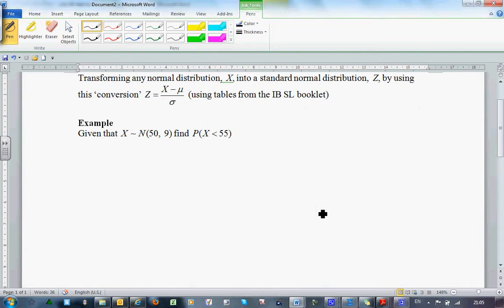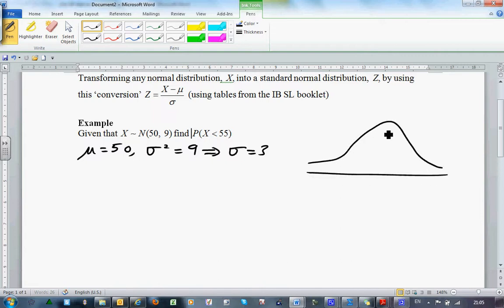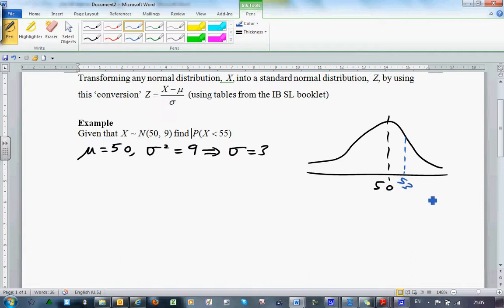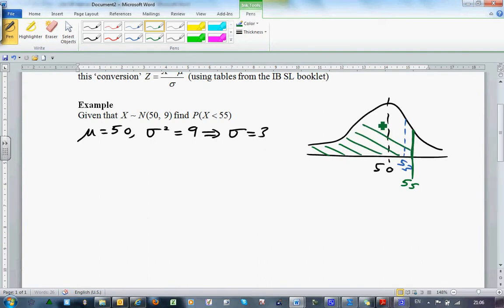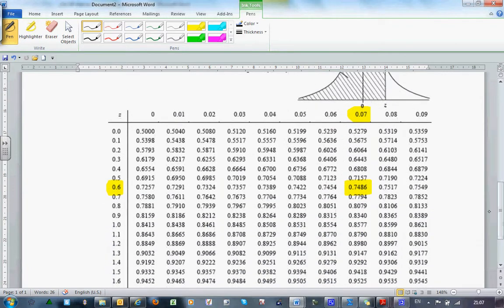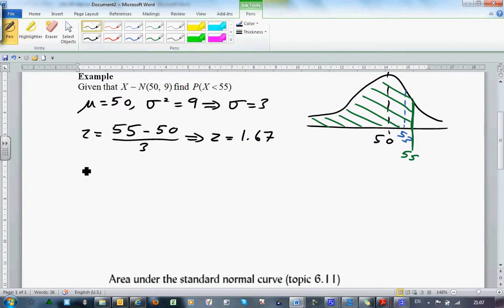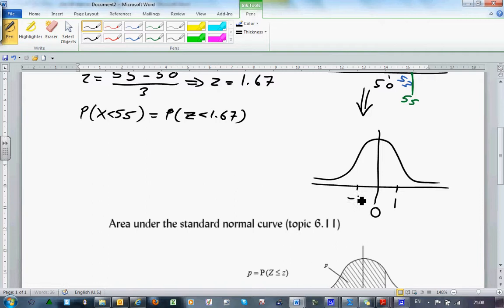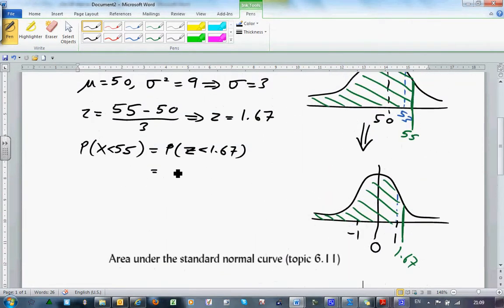note standard normal using tables 1 positive value of z